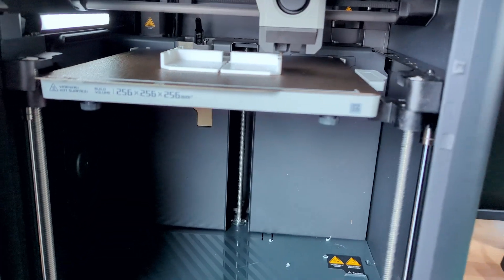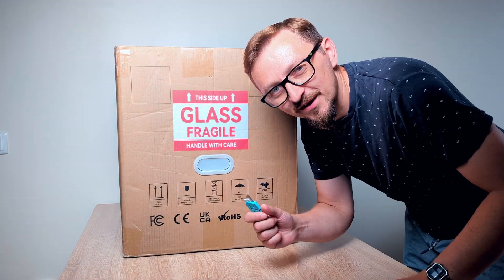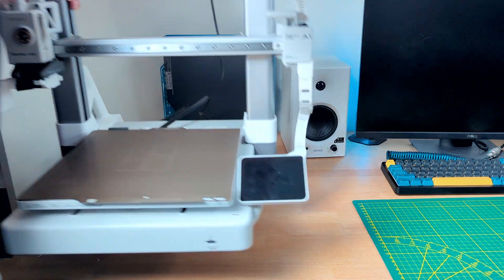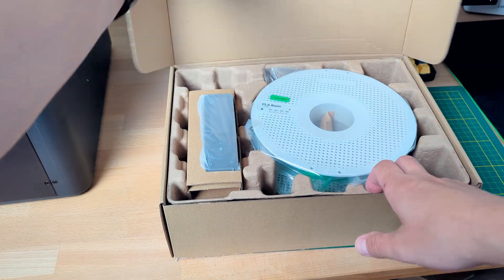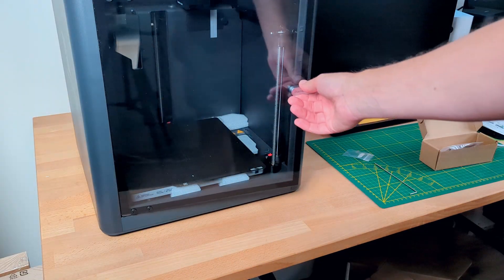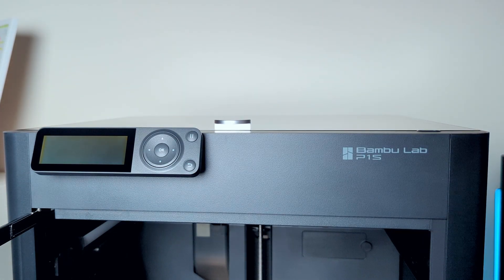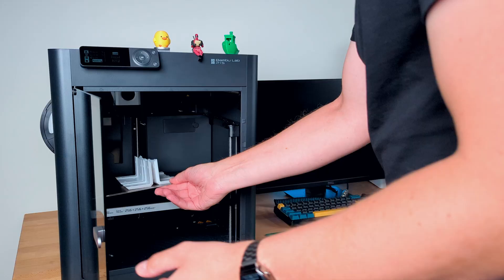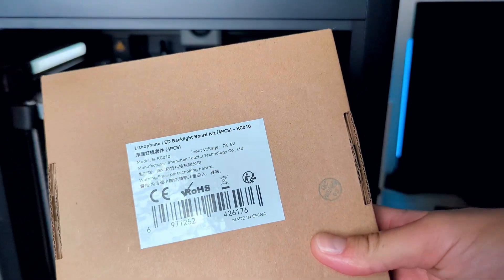I got a new 3D printer! Unboxing and setup of Bambu Lab P1S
There was recently a sale on Bambu Lab store and I took advantage of it and got myself a new printer - P1S. In this video I am unboxing it and setting it up for printing.

Chapters:
0:00 Intro
0:48 Unboxing
1:34 Unpacking and first setup
3:52 First print - Benchy
4:04 First experience with P1S
4:38 Freebies
5:07 Outro